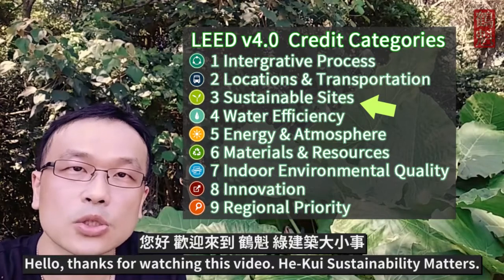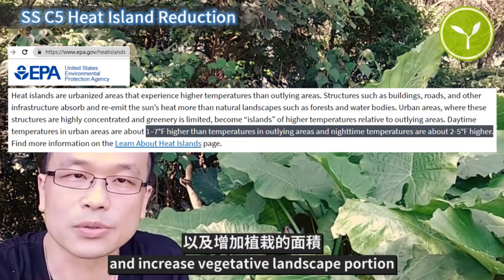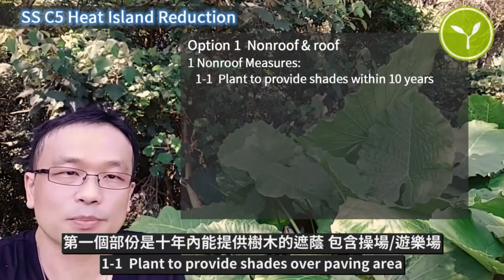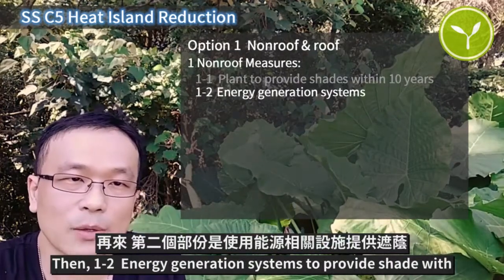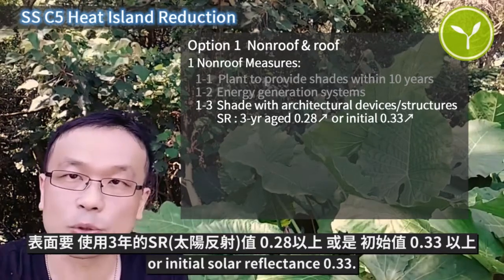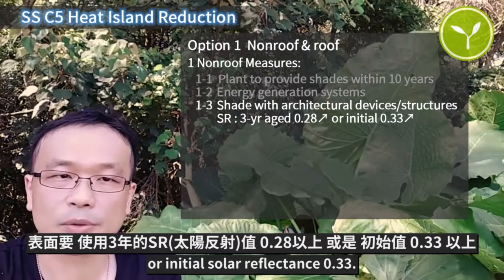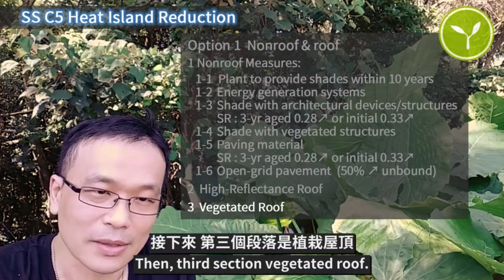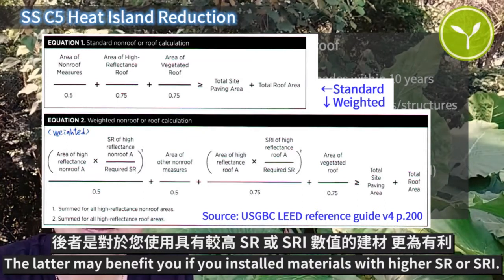20 LEED SS C5 Heat Island Reduction (BDC v4)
LEED Reference Guide v4